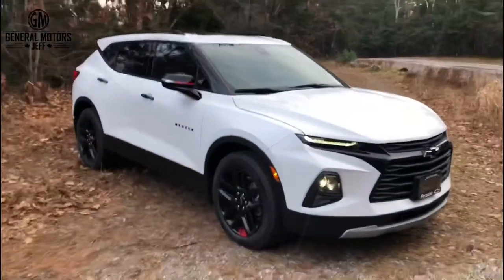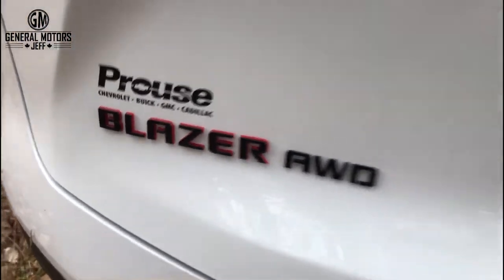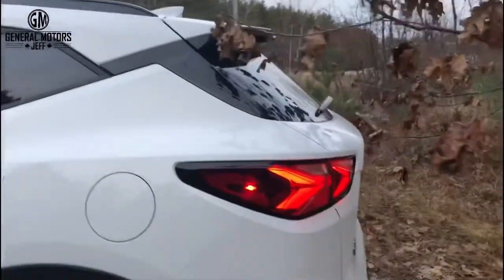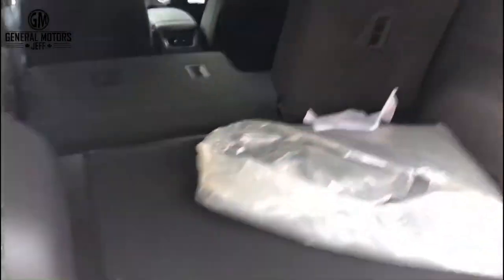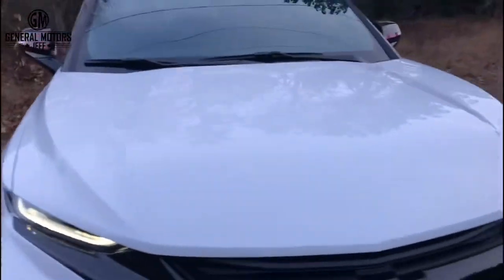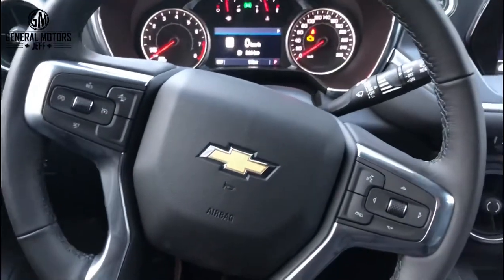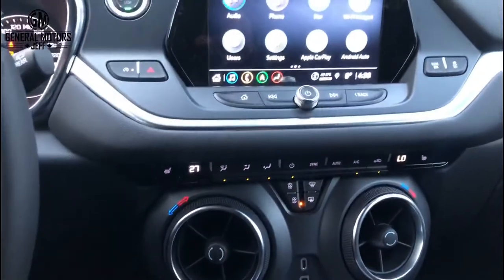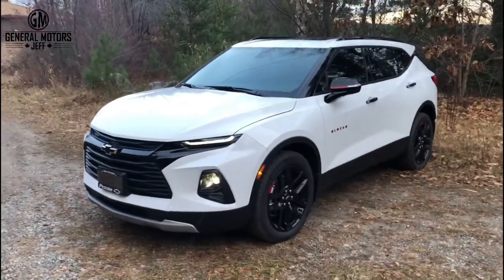FIRST LOOK! NEW, 2021 REDLINE Chevrolet Blazer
Here is my FIRST look at the sporty new 2021 Chevrolet Blazer REDLINE Edition!